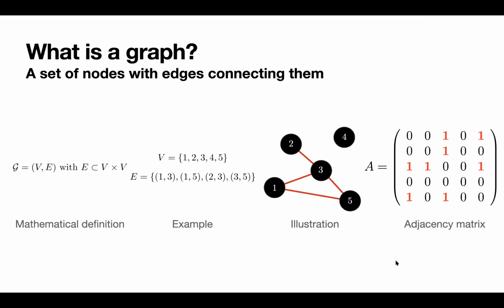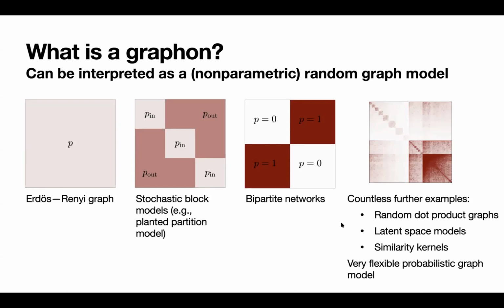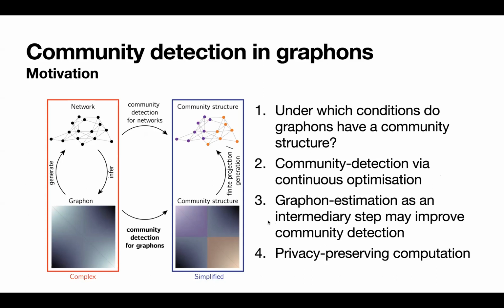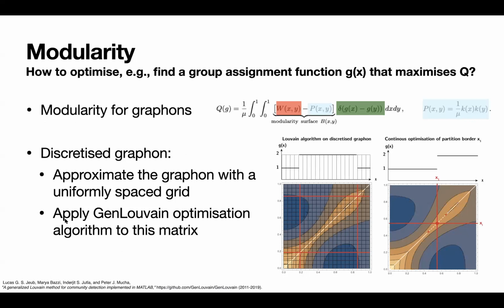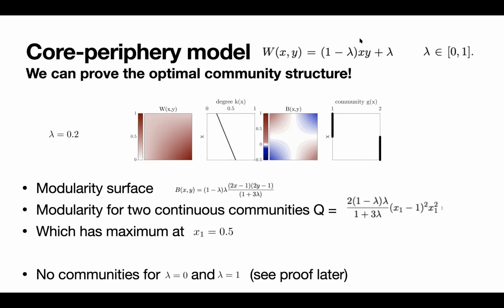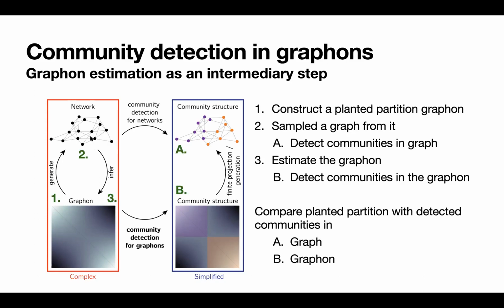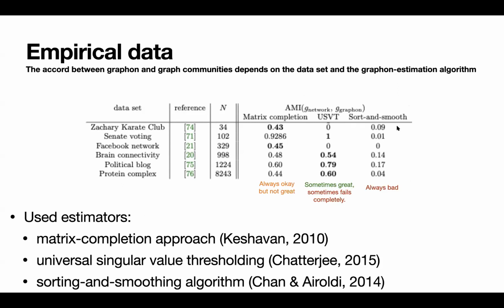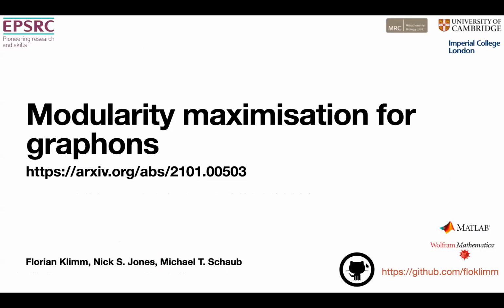Florian Klimm: Modularity maximisation for graphons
Abstract: Networks are a widely-used tool to investigate the large-scale connectivity structure in complex systems and graphons have been proposed as an infinite size limit of dense networks. The detection of communities or other meso-scale structures is a prominent topic in network science as it allows the identification of functional building blocks in complex systems. When such building blocks may be present in graphons is an open question. In this paper, we define a graphon-modularity and demonstrate that it can be maximised to detect communities in graphons. We then investigate specific synthetic graphons and show that they may show a wide range of different community structures. We also reformulate the graphon-modularity maximisation as a continuous optimisation problem and so prove the optimal community structure or lack thereof for some graphons, something that is usually not possible for networks. Furthermore, we demonstrate that estimating a graphon from network data as an intermediate step can improve the detection of communities, in comparison with exclusively maximising the modularity of the network. While the choice of graphon-estimator may strongly influence the accord between the community structure of a network and its estimated graphon, we find that there is a substantial overlap if an appropriate estimator is used. Our study demonstrates that community detection for graphons is possible and may serve as a privacy-preserving way to cluster network data.